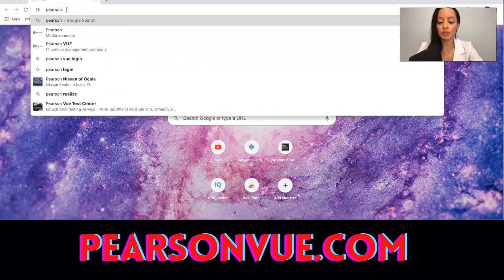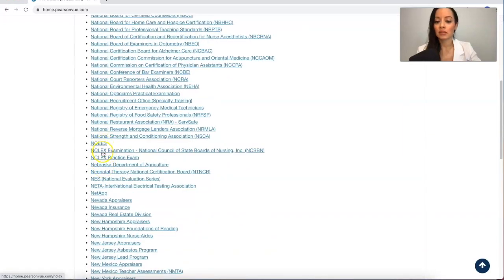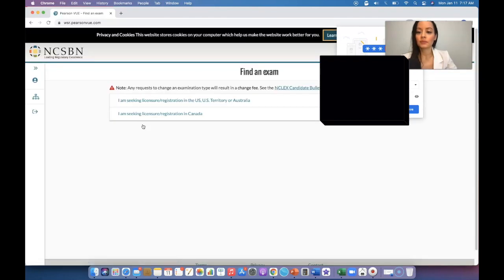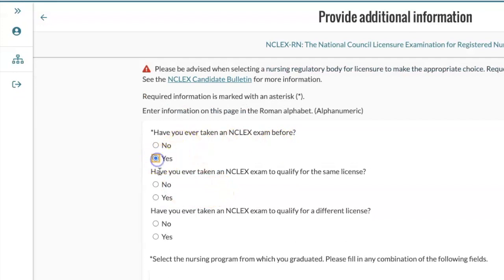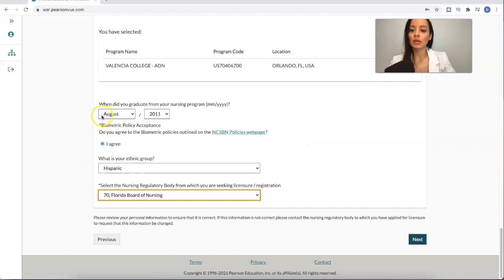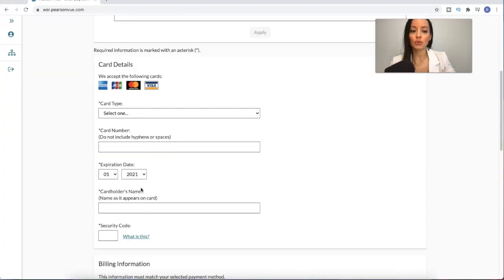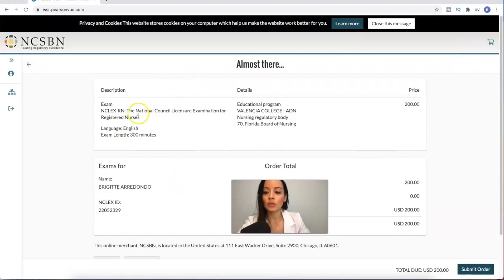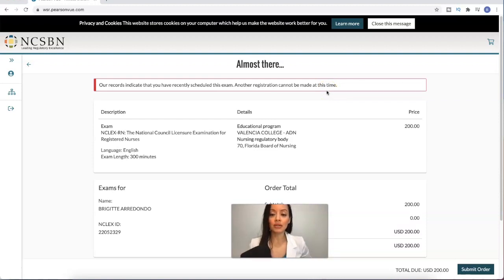PEARSON VUE TRICK 2021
PEARSON VUE TRICK 2021! DID YOU PASS THE NCLEX? GET NCLEX RESULTS FREE AND FAST!!

In this video I show you step by step how the Pearson Vue Trick works in 2021. If you just took the NCLEX congratulations!! Make sure you wait until you receive this email by Pearson Vue  “ You’ve completed the NCLEX but still have questions” OR you wait at least an hour before trying the Pearson Vue Trick.